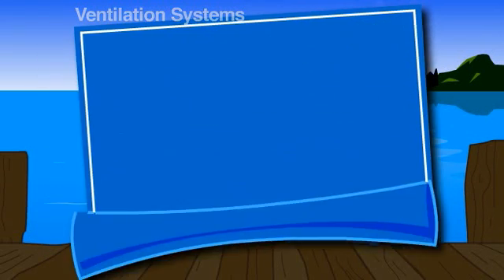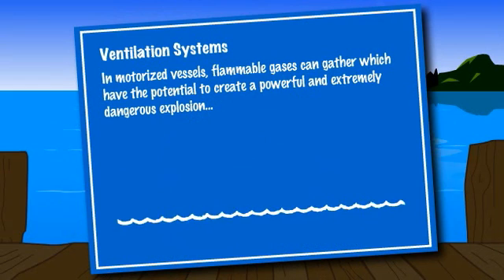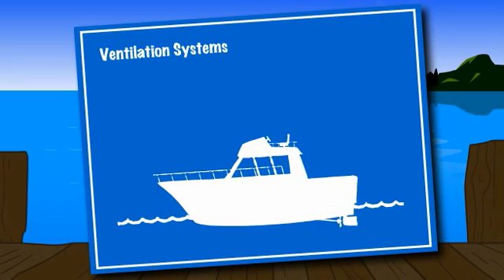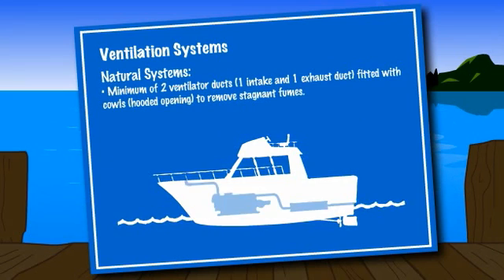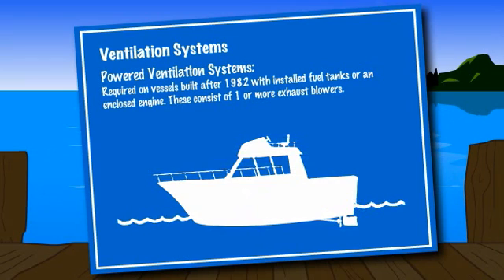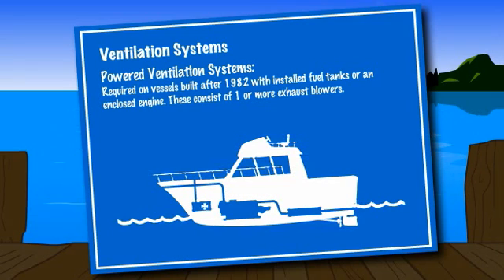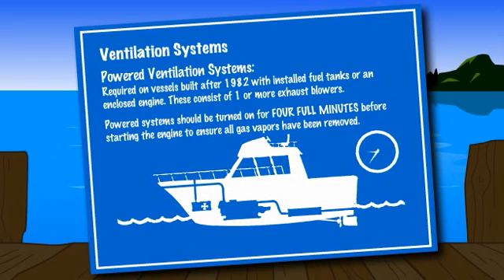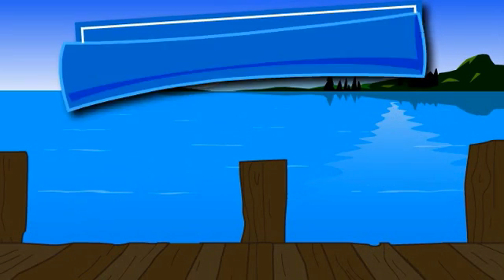Ventilation Systems 2.7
In motorized vessels, flammable gases can gather. These have the potential to create a powerful and extremely dangerous explosion. As such, a proper ventilation system is required for all vessels built after 1940 and powered by gasoline. Ventilation systems can be natural or powered:

NATURAL VENTILATION SYSTEMS
Minimum of 2 ventilator ducts (1 intake duct, 1 exhaust duct) fitted with cowls (hooded opening) to remove stagnant fumes.

POWERED VENTILATION SYSTEMS
Required on vessels built after July 31, 1982 with installed fuel tanks or an enclosed engine. Consists of 1 or more exhaust blowers.

NOTE: Ensure intake ducts are located above the normal accumulation of bilge water. Turn on the powered ventilation system for FOUR minutes before you start the engine, to ensure all gasoline vapors have been removed before ignition.